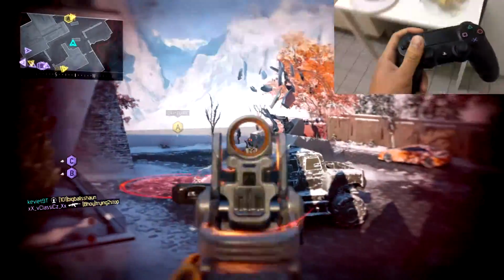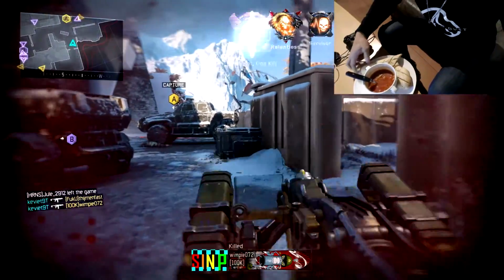HOW TO GET A NUCLEAR EASY! (Black Ops 3)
Add me on Snapchat: kennypimpin
OBLIVIION (the profile picture is the same as this youtube account and the mood says 'Former TES VII etc..')

SPECIAL THANKS TO MacloBuzz for this amazeballs outro template :)